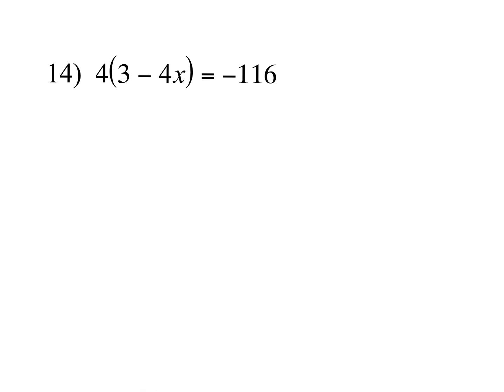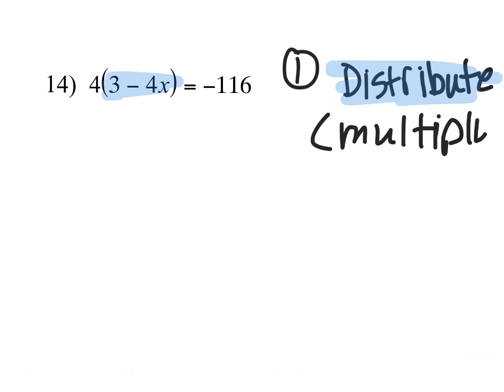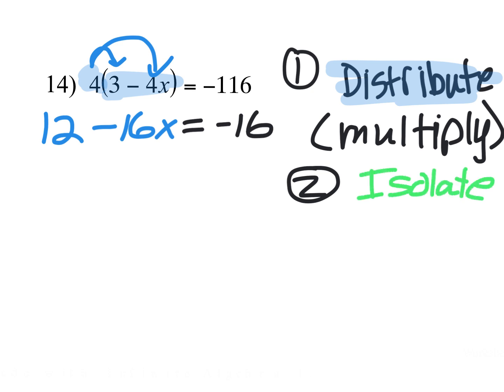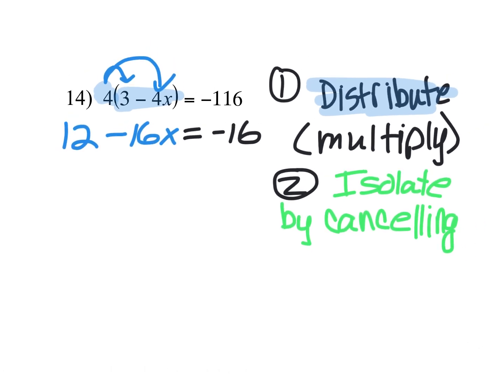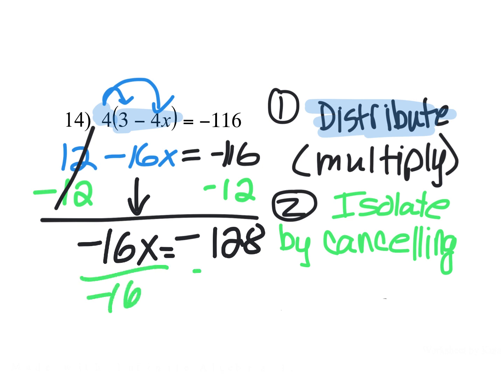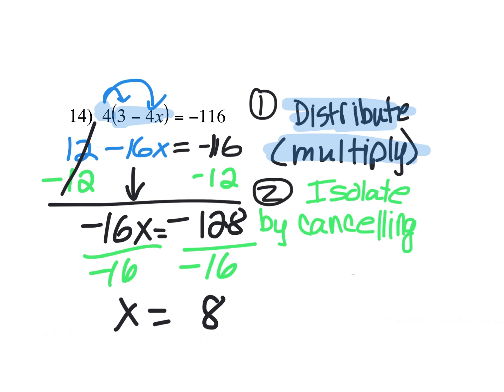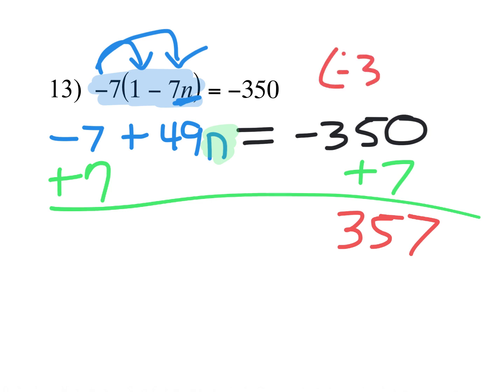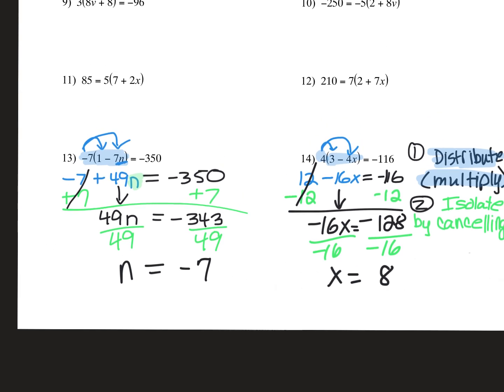Numbers 13 and 14.mp4